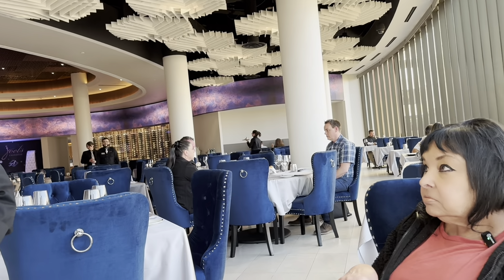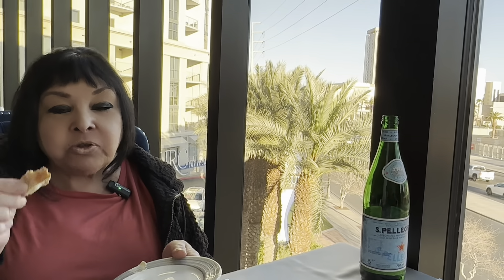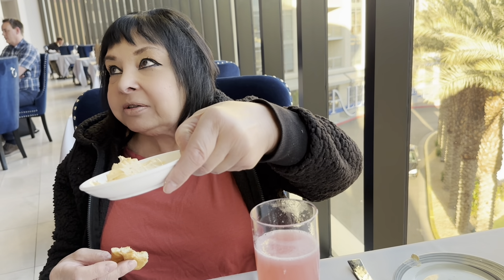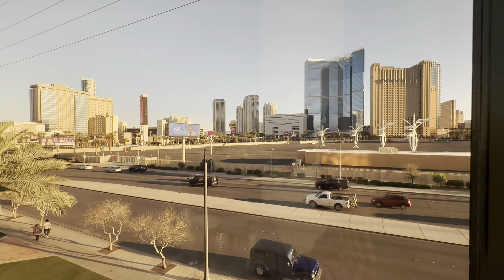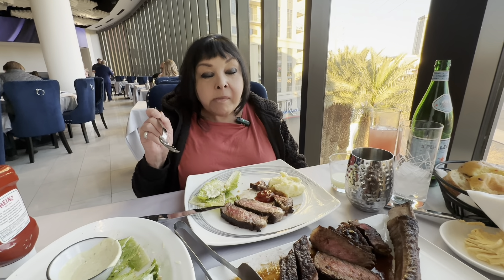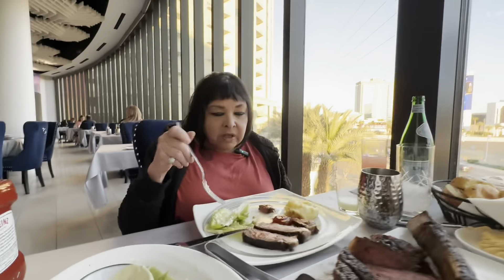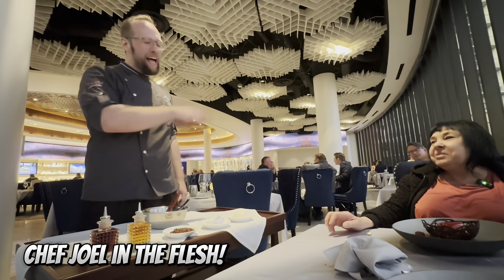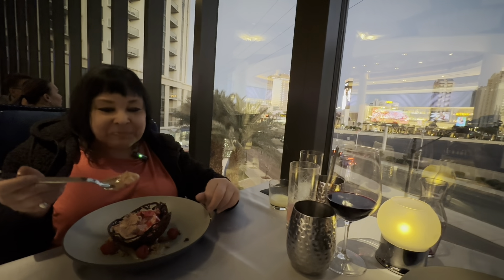This is Joel's Chophouse Tomahawk Tuesday Steak Las Vegas